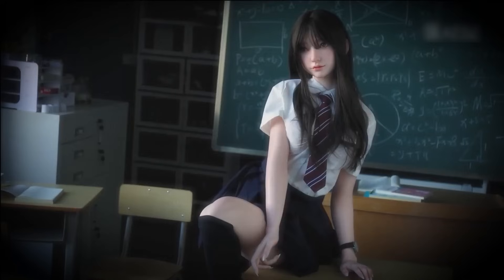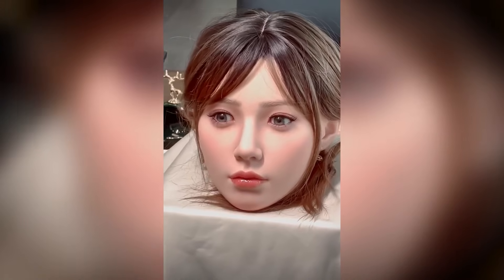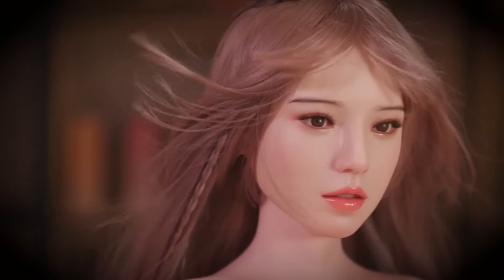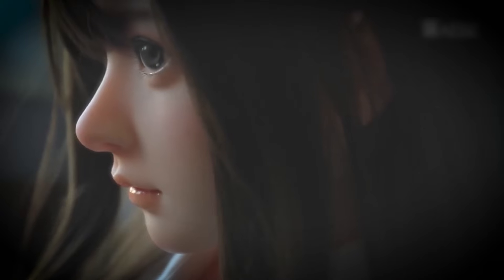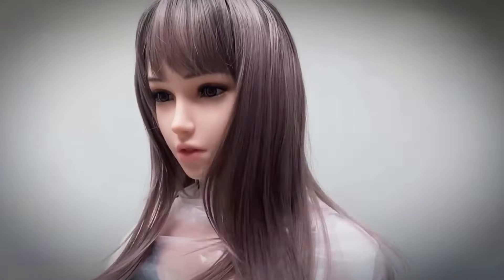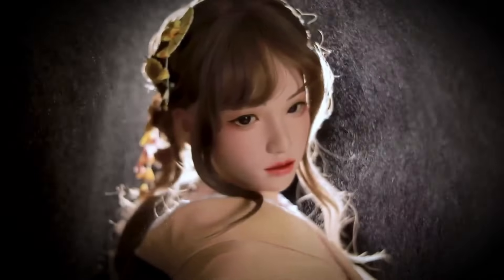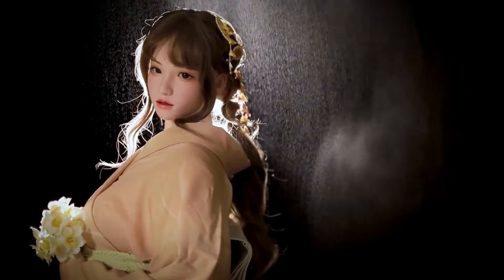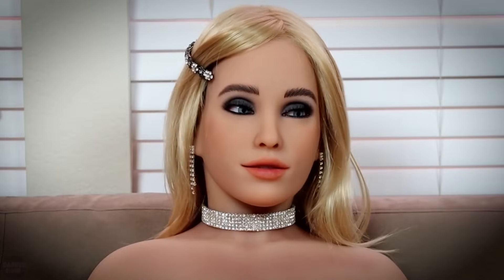Are These Robots or Real People? See for Yourself!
China's $2,000 Female Robots Officially Hitting the Market! In this video we go over China's $2,000 Female Robots Officially Hitting the Market!